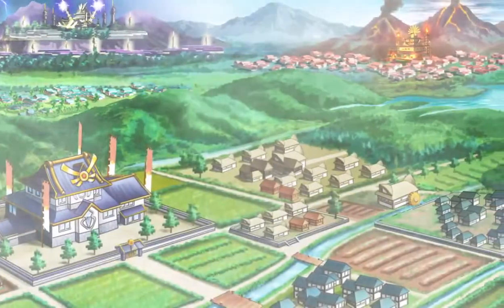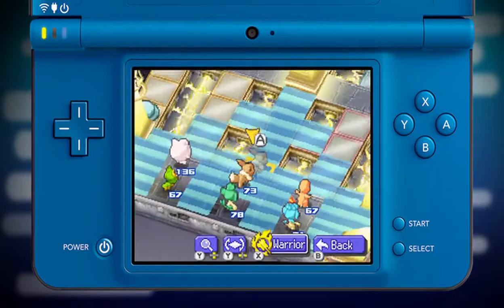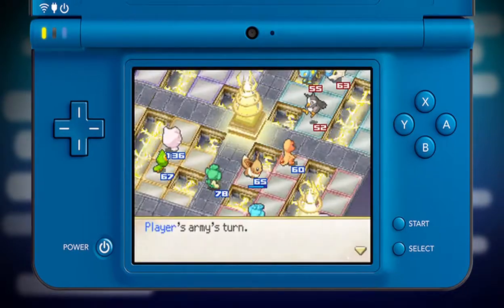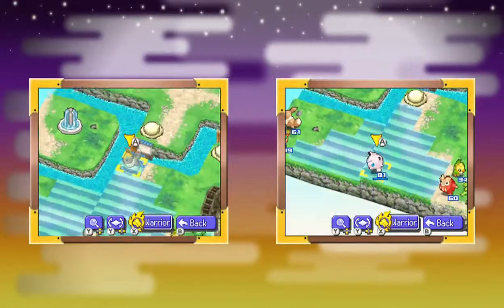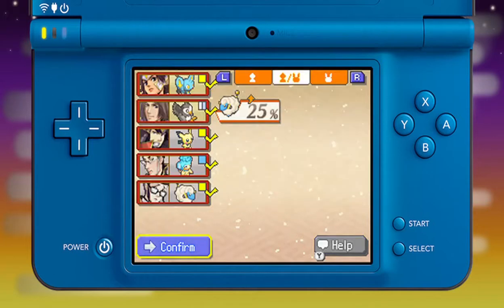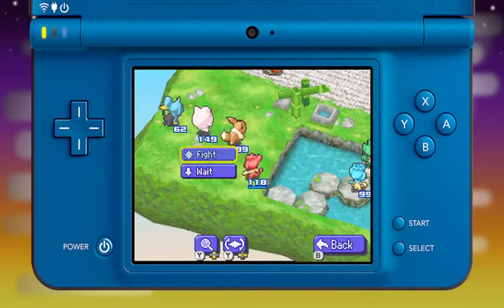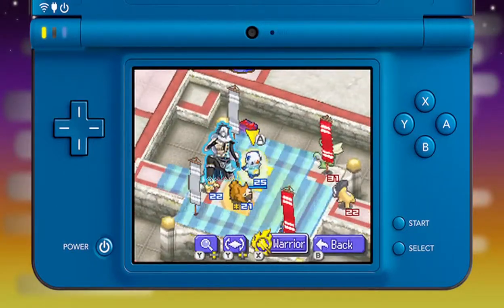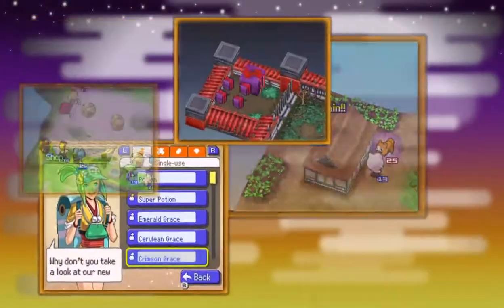Pokemon Conquest(DS)(U) - Tutorial Video(Take 1)(03-27-18)